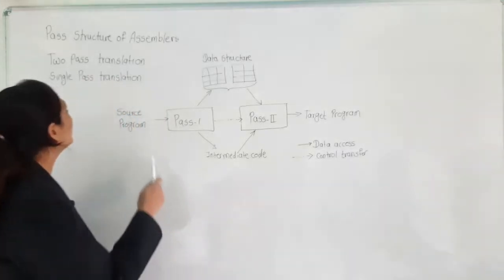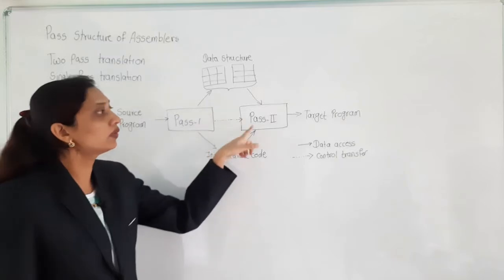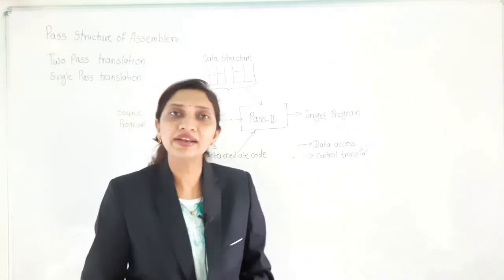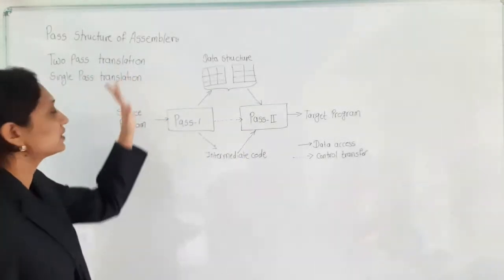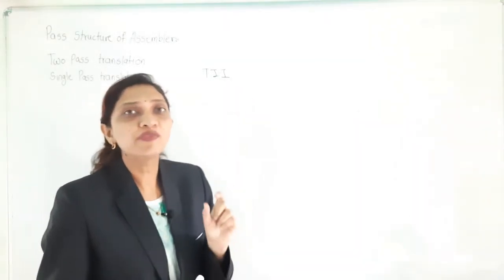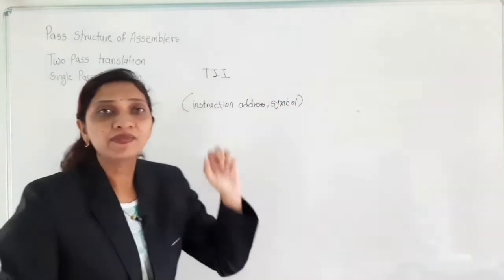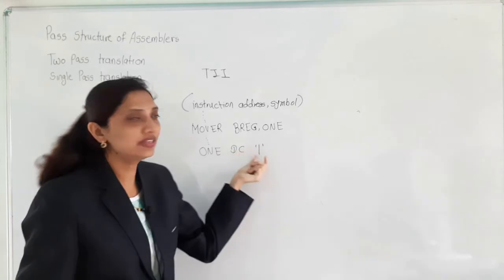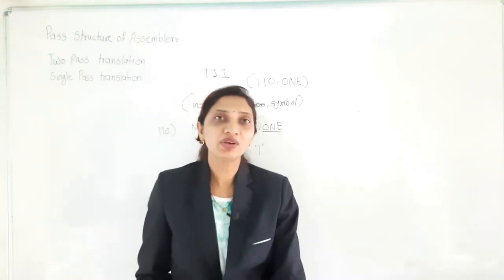Assembler Part VII